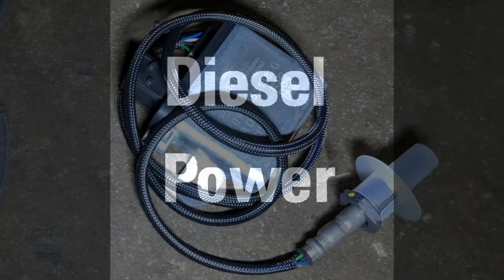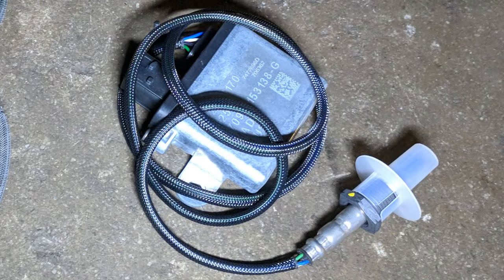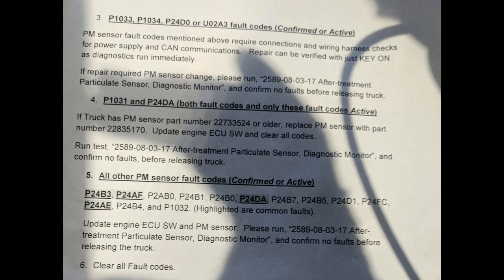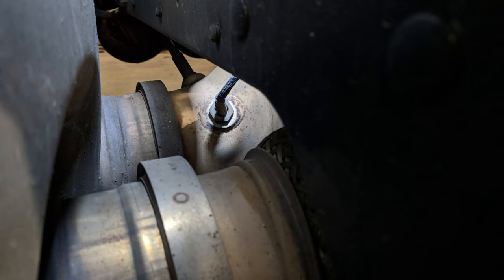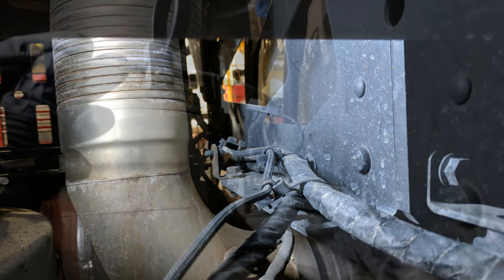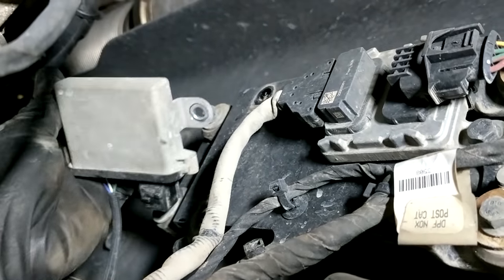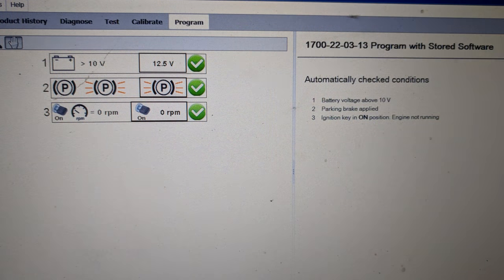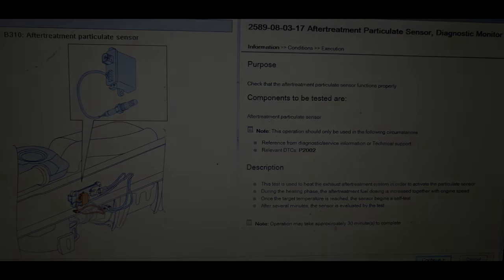How to replace a Particulate Matter (Soot) Sensor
O2/NOx Sensor Socket
Socket Set
In this video I'll be taking a look at and replacing a "Particulate Matter"  or "Soot Sensor" in a Volvo VNL Truck with a D13 Engine.